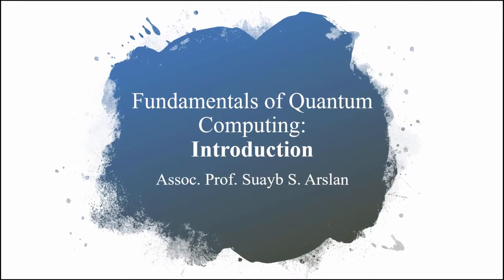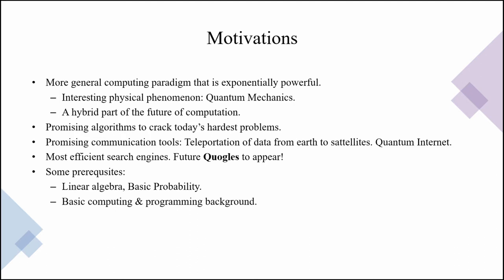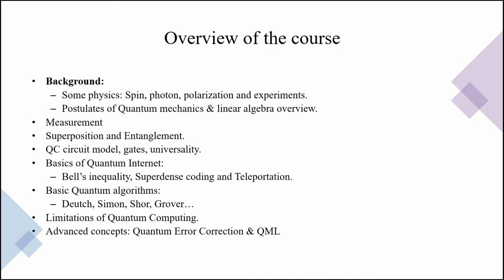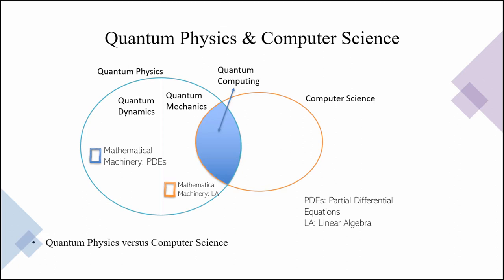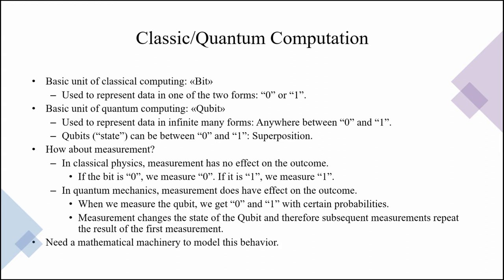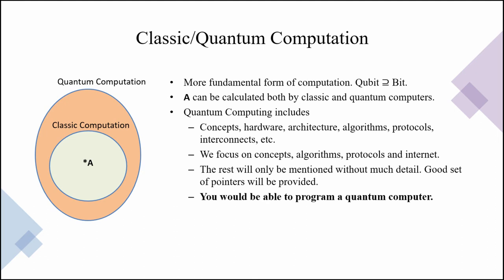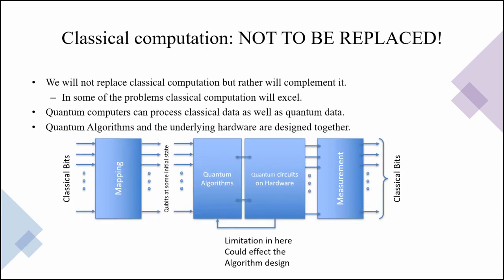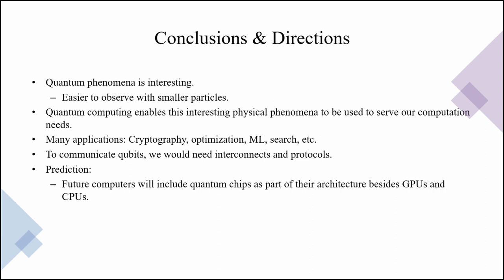Fundamentals of Quantum Computing (Lecture 1.1: Introduction)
In this lecture series, we shall explore the exciting field of Quantum mechanics and its applications in the computing field. The physical phenomenon behind the computation is part of the main theme of this class therefore we shall discuss those fundamentals as well before jumping on to the computation. I hope these lecture series help build the necessary understanding of this rapidly expanding new paradigm of computation not just from an academic perspective but also from business, strategy development, and technology management perspectives.